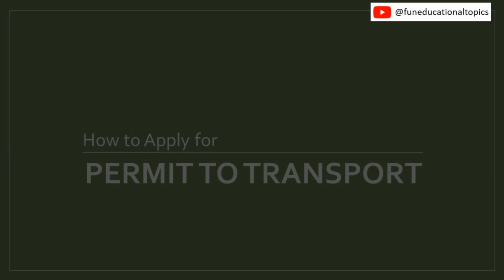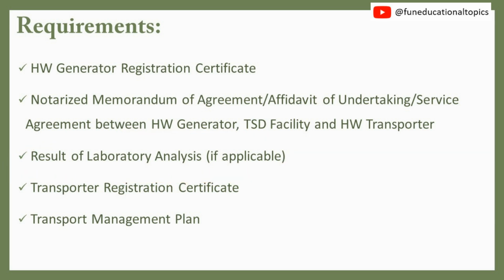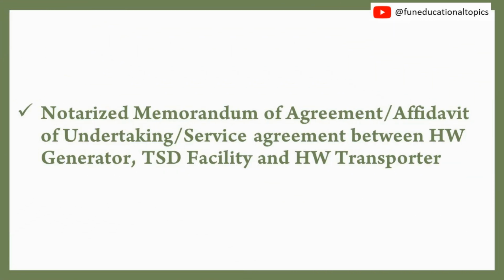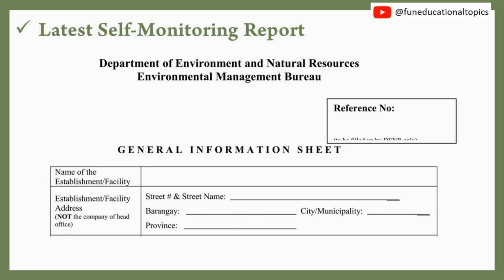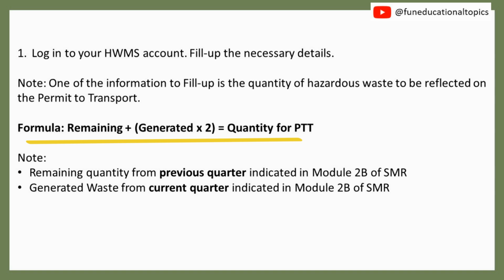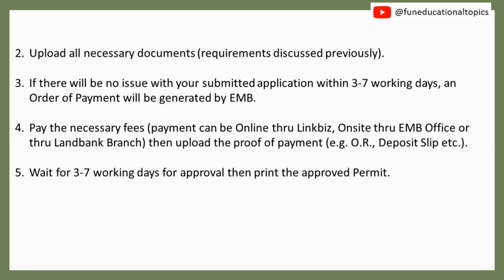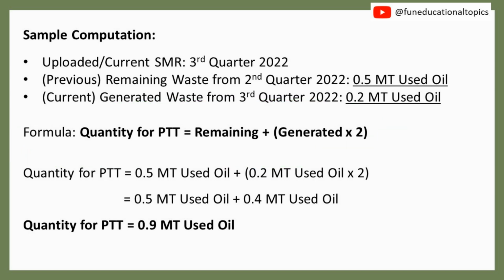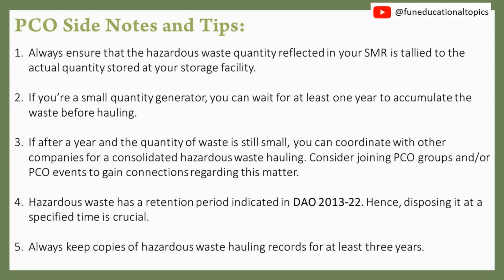How to Apply for Permit to Transport | PTT | Hazardous Waste Transporter | DENR | EMB | PCO Lessons